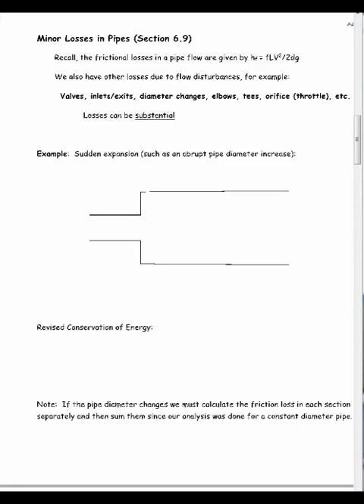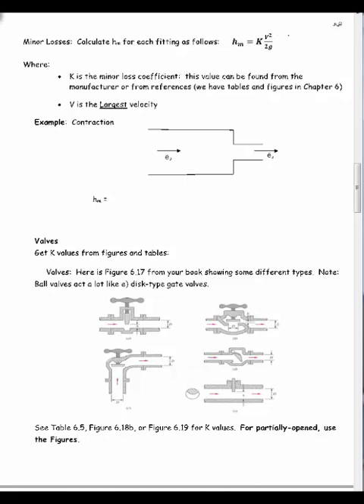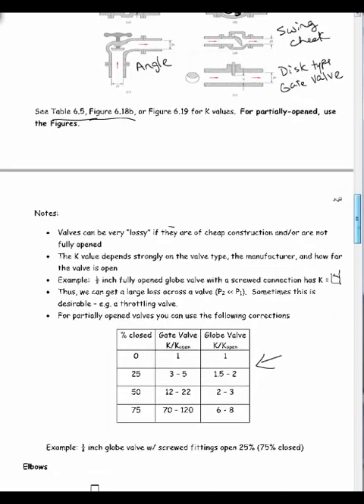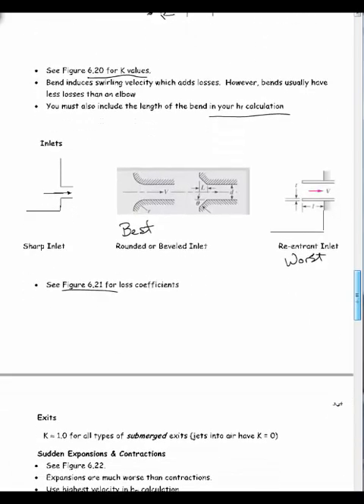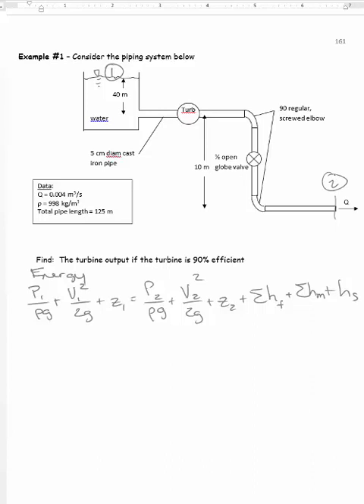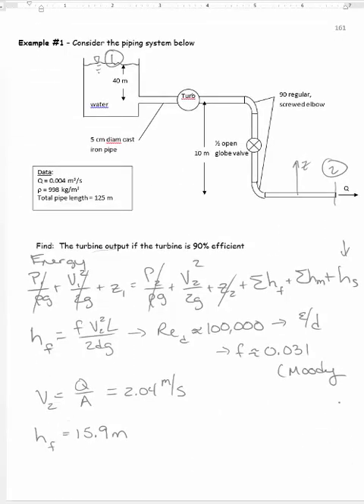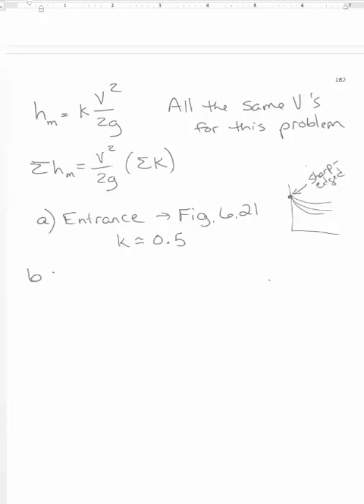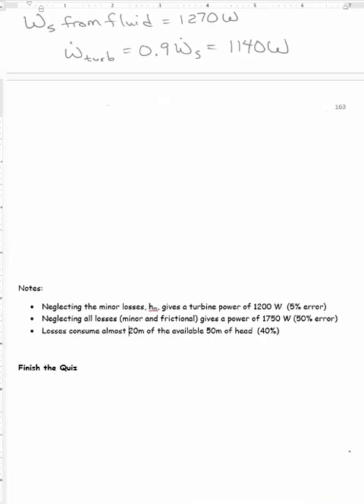Lecture 21 Video 2